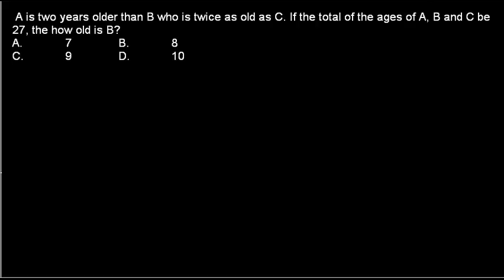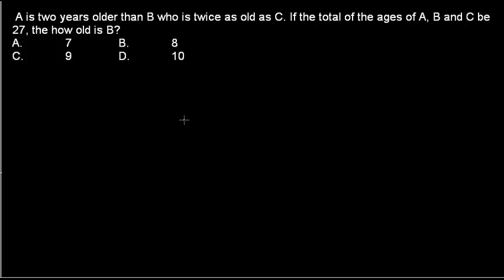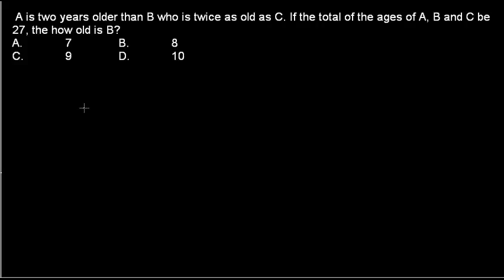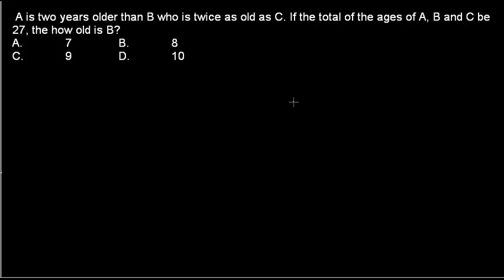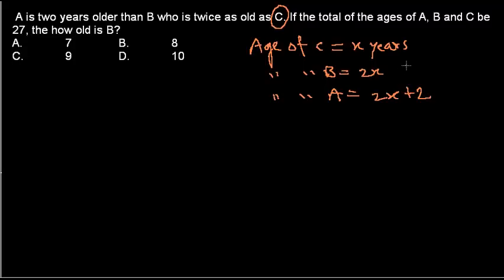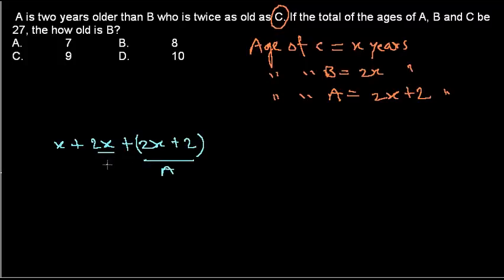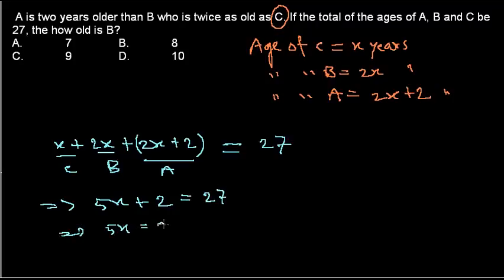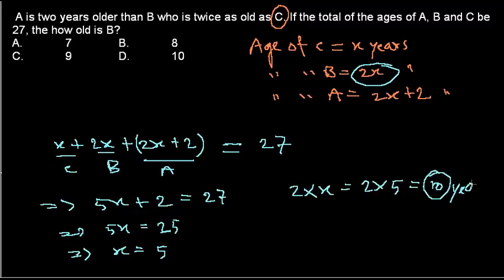Quantitative aptitude tutorial : shortcut methods to solve age problem 3